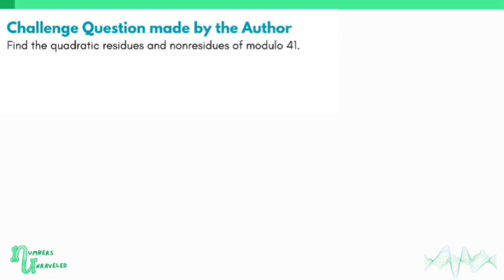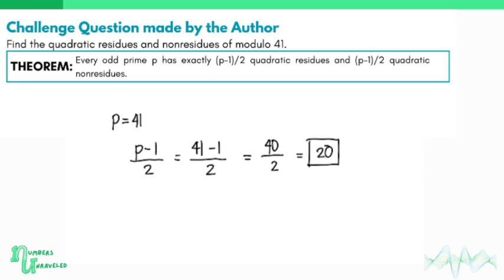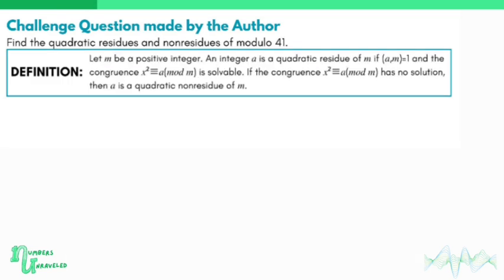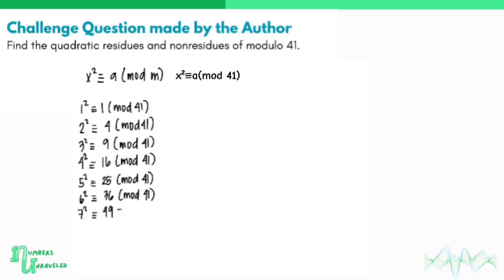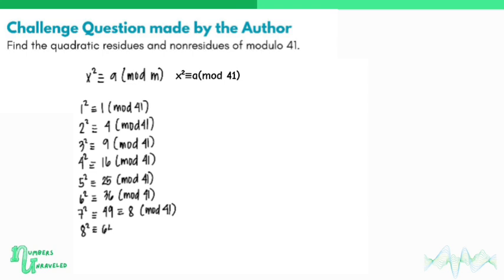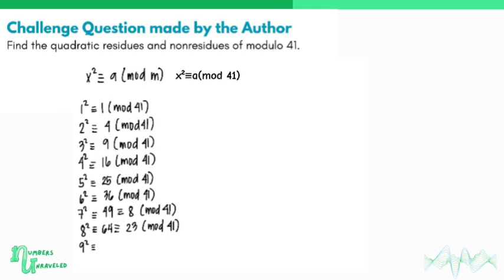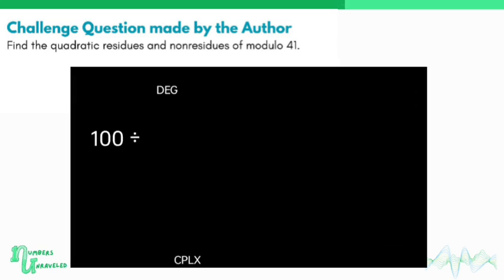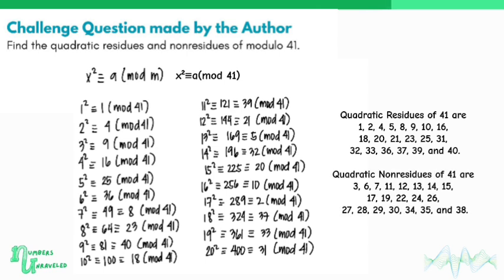Quadratic Residue: Challenge Question #1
This problem is unraveled to you by Allejah Kate P. Vargas